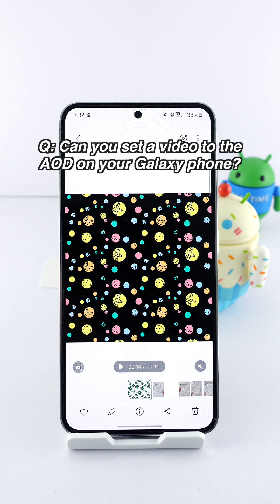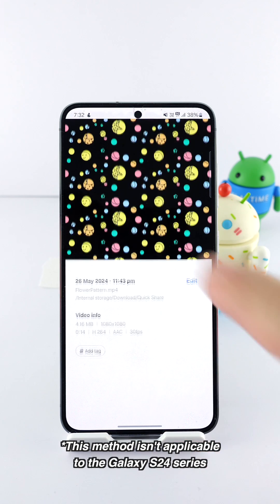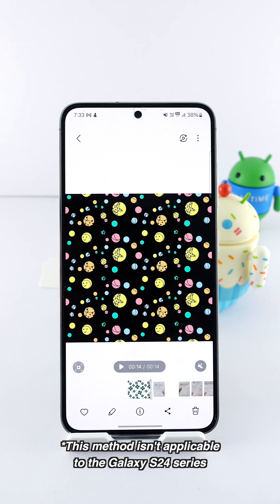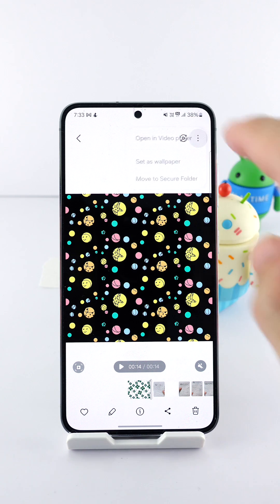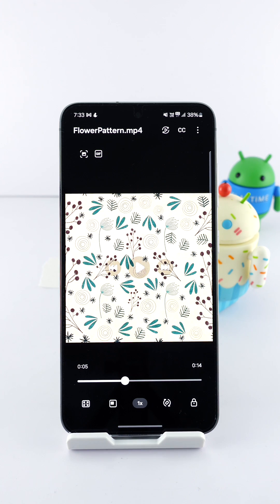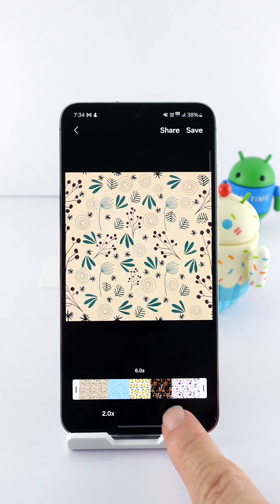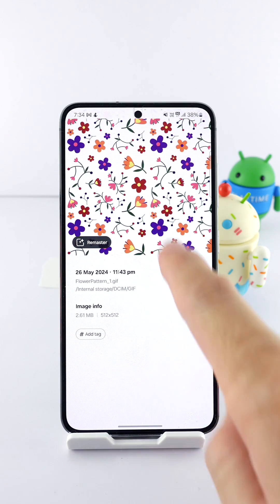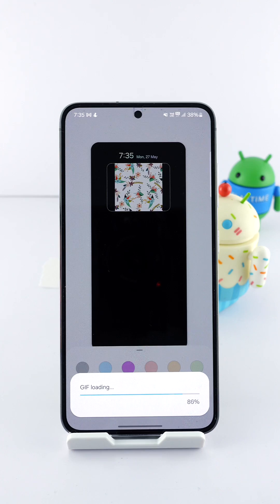Can you add a video to the AOD on your Galaxy phone?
In this video, you will learn if it's possible to set a video to your AOD on your Samsung Galaxy phone. If not, is there a workaround?

How to convert a video to GIF on the Galaxy phone?